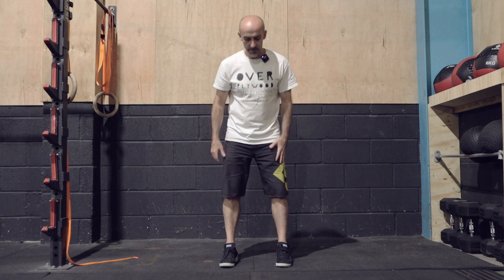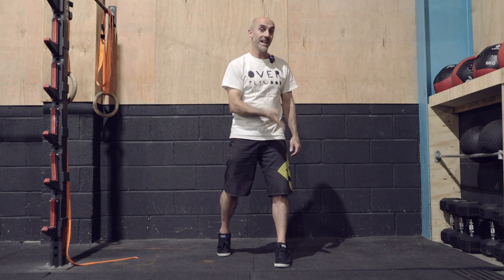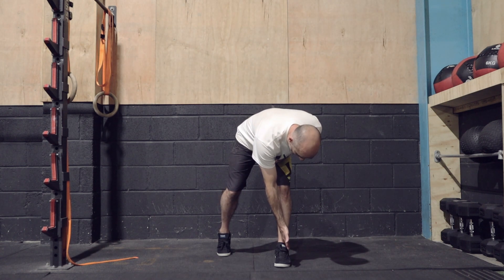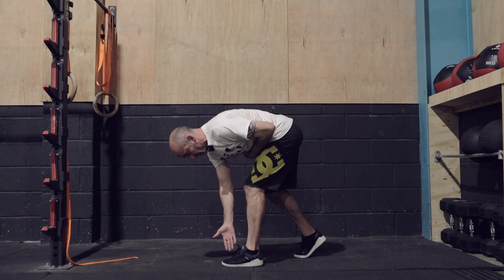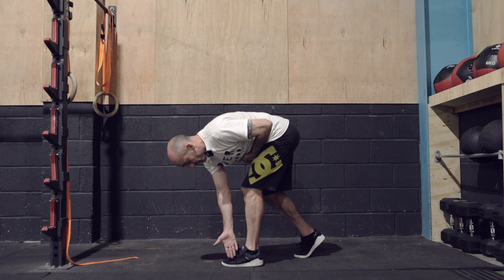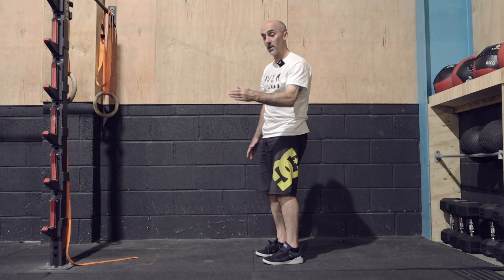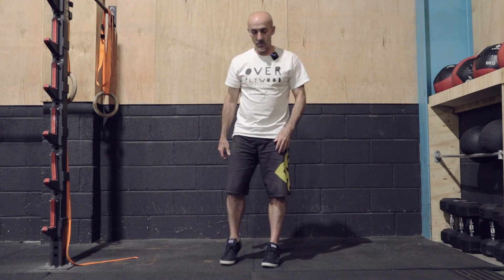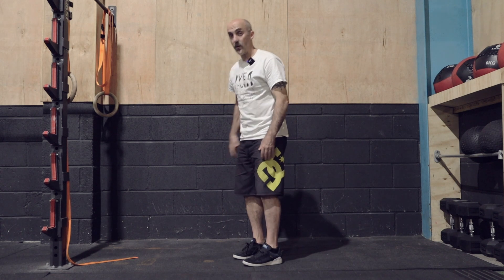SL kickstand RDL with reach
This is all about the ass, focus on feeling the butt and hamstrings.
Not just on trying to reach your foot.